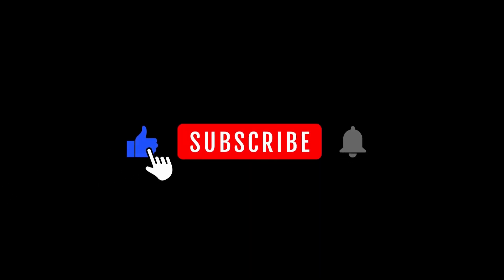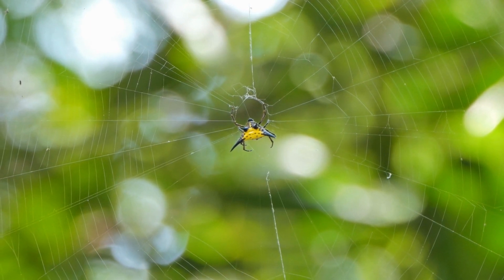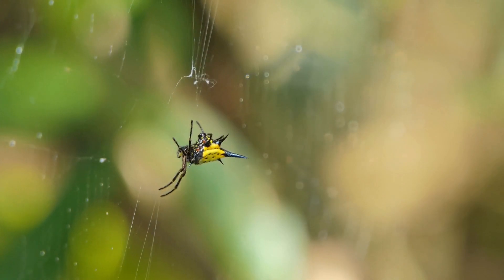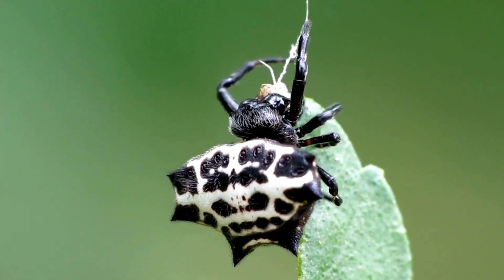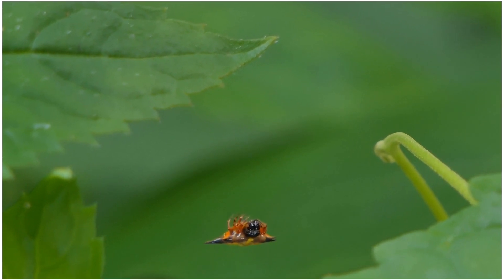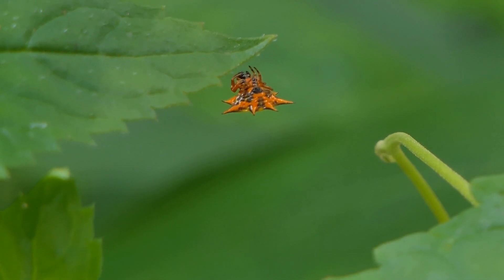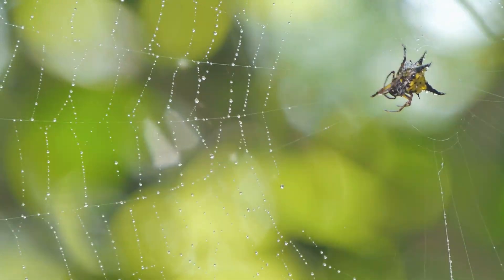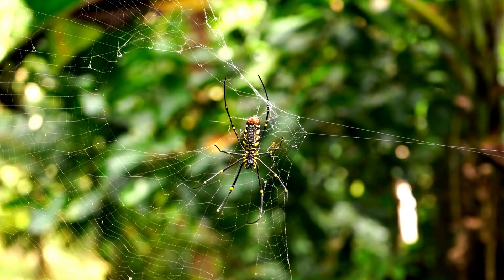Spiny Orb Weaver facts the Spikey Spiders | spiny orb weaver spider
Spiny orb weavers are classified in the genus Gasteracantha, however, they aren't the only spiny spiders in the world. There are even other spiders commonly know as spiny orb weavers that aren't classified in the Gasteracantha genus, so it's not always easy to tell them apart from other spiny spiders in the wild. There are currently about 70 described species of spiny orb weavers alive today. These spiders are often easy to spot thanks to their bright colors and striking appearance. While they might look menacing, they're considered harmless to humans. A bite might leave some swelling and redness, but it's not life-threatening.

spiny orb weaver spider documentary.